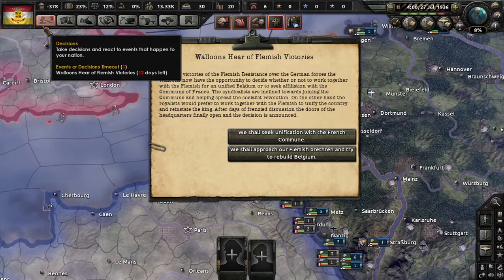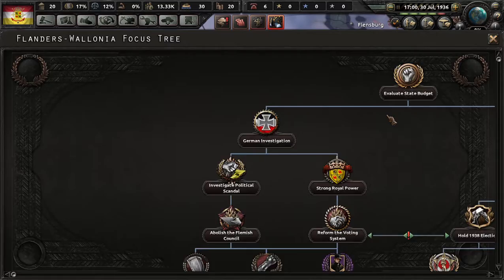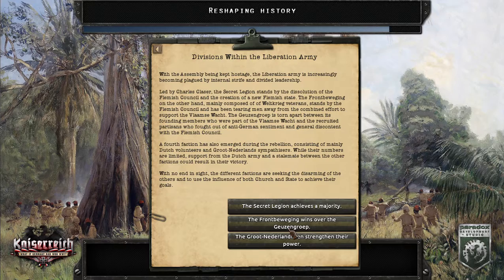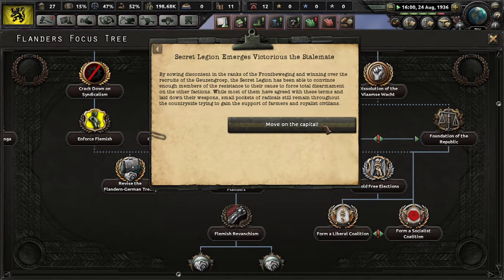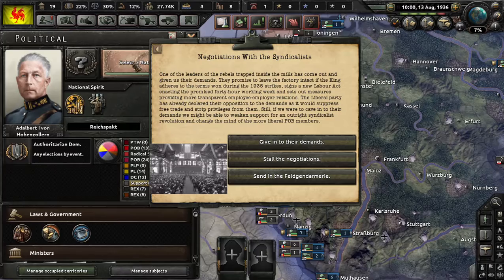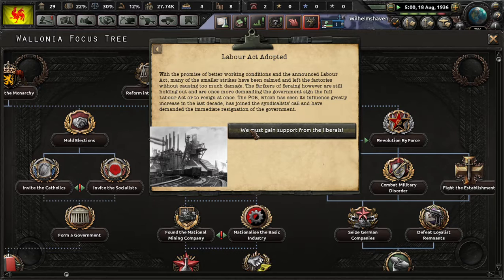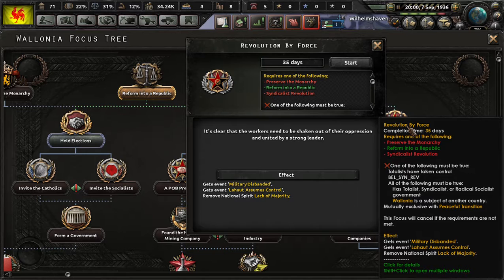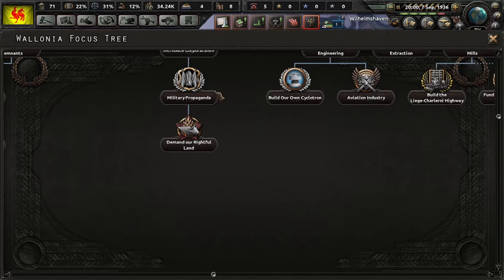HOI4 Kaiserreich: Walloons and Flemish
For those who don't want to watch...

To get the options for either one:
Don't use the army on the 16th of February
Fail to separate the groups
Assassination Plot
Try to reunite
Have Flemish Refuse

Flanders:
Top option, then Secret Legion win at Brussels for Democratic Government
Middle option or Watch wins at Brussels for Council
Bottom one for Dutch Puppet/Annexation

Walloonia-
Army-King Keeps power
Cave to Strike-Constitutional Monarch
Stall, Reduced Version, either option for Republic
PL Wins- Democratic
POB Wins-SD/Syndicalist
Revolution-Do the Same as to get the Walloonia Event, but make sure to separate the two groups